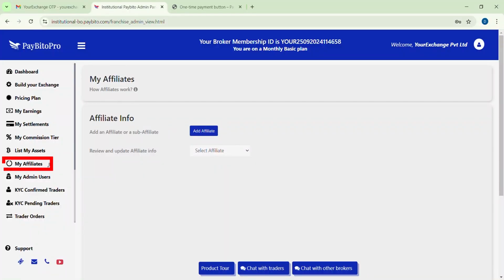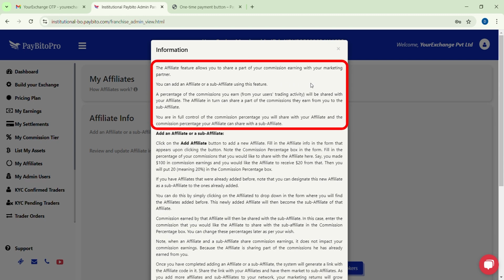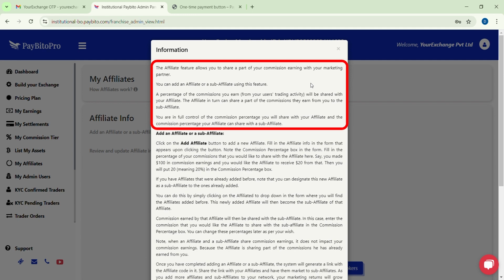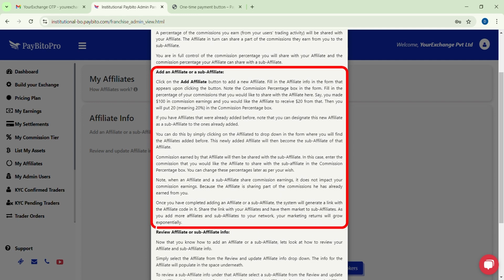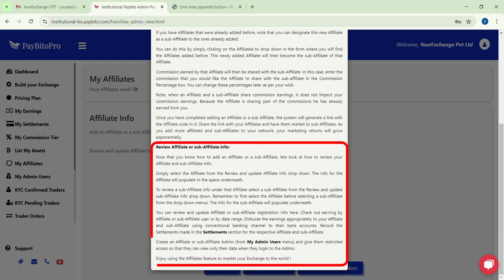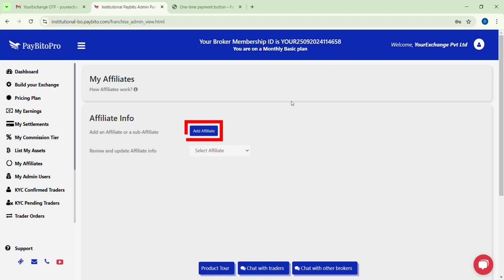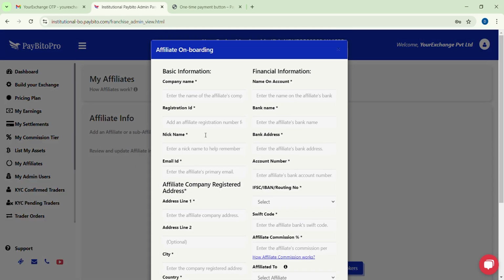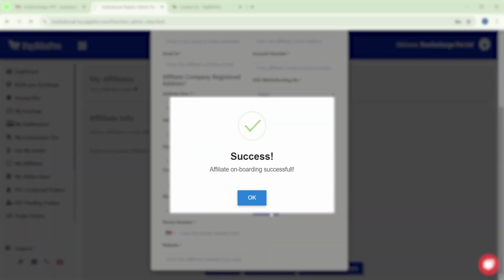How to Add and Manage Affiliates | Complete Affiliate Setup Guide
In this tutorial, learn how to effectively use the Affiliate feature to grow your exchange through marketing partners. We walk you through the process of adding an affiliate or sub-affiliate, setting commission percentages, and reviewing their performance. Perfect for brokers looking to expand their reach and share commission earnings with partners.

Topics covered:
– Overview of the Affiliate Feature
– Adding Affiliates and Sub-Affiliates
– Sharing Commission Percentages with Affiliates
– Step-by-Step Guide for Adding and Managing Affiliates
– Reviewing Affiliate and Sub-Affiliate Info
– Completing the Affiliate Onboarding Process